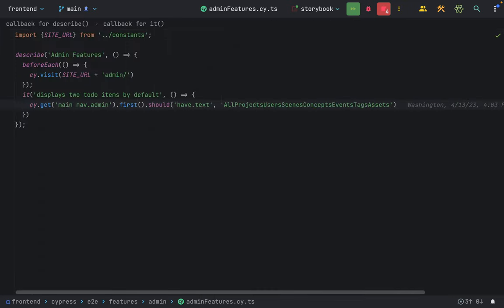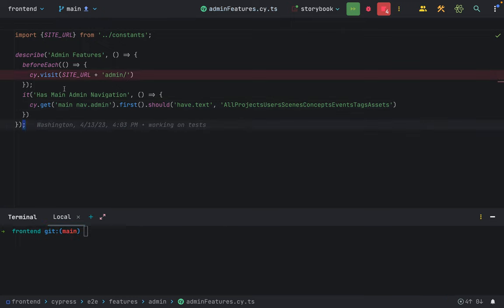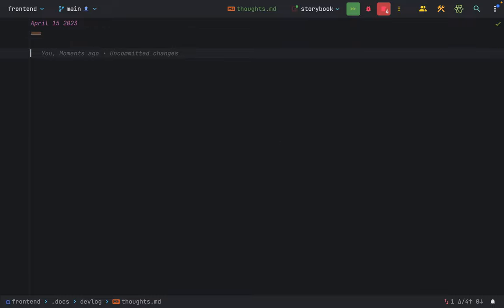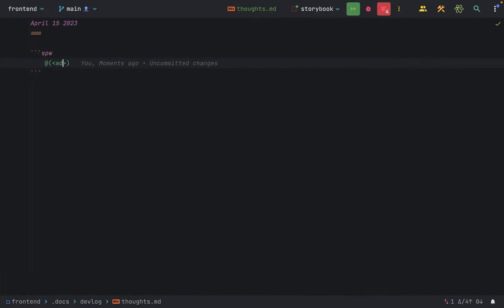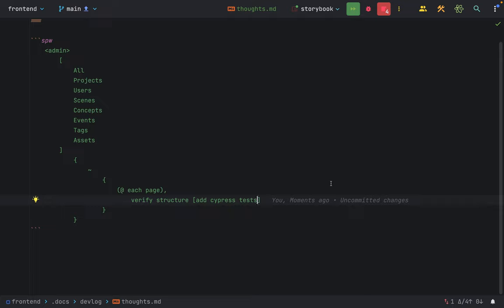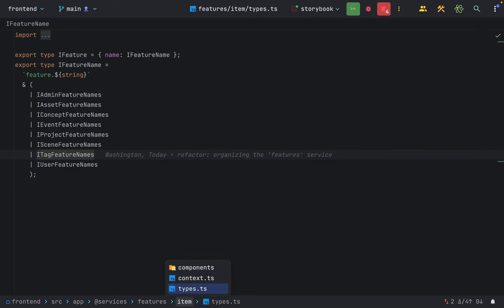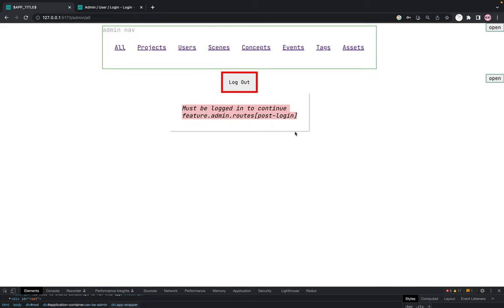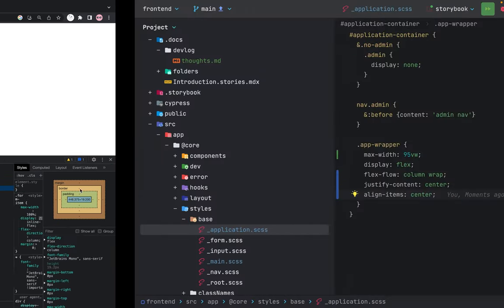Devlog | refactoring session | Normalizing the Control Panels